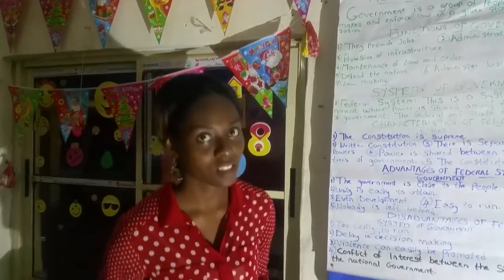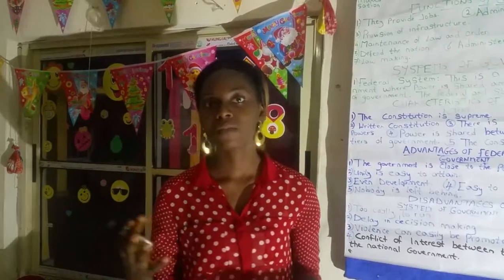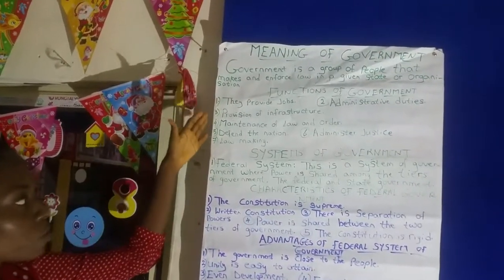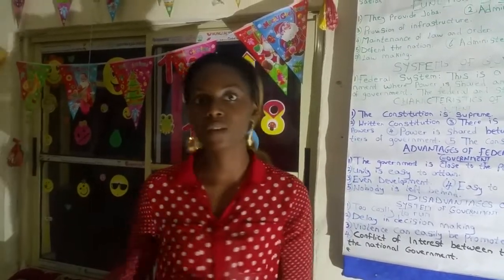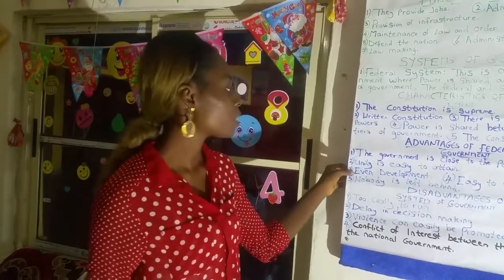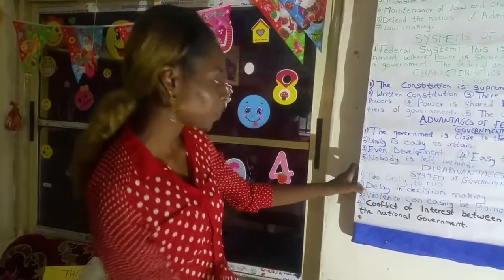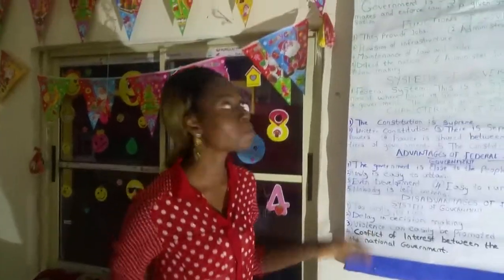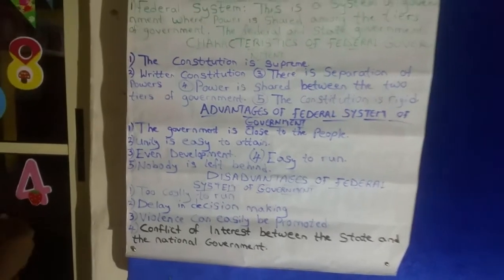Government for Senior secondary B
GOVERNMENT FOR SENIOR SECONDARY SCHOOL